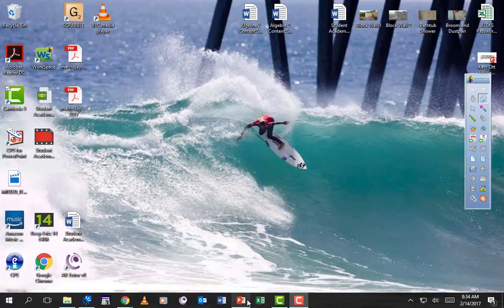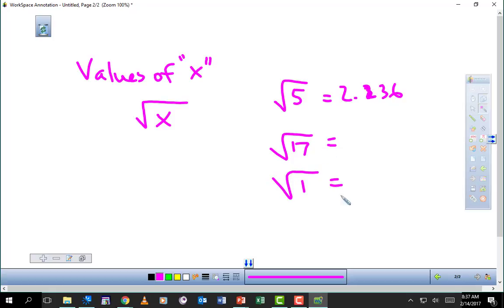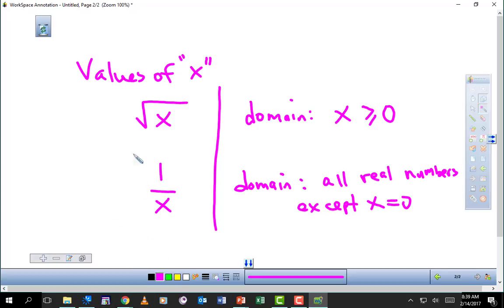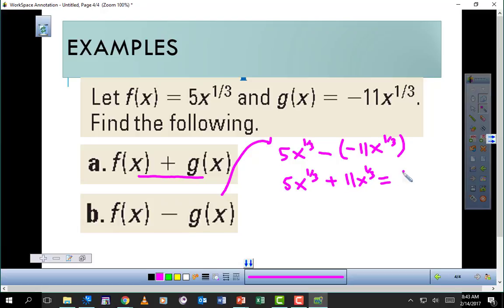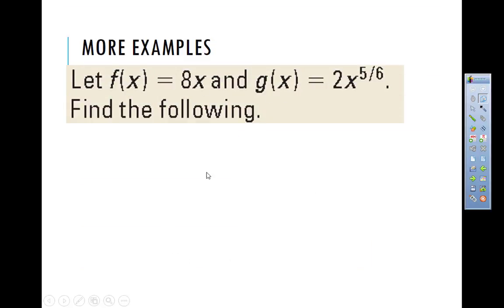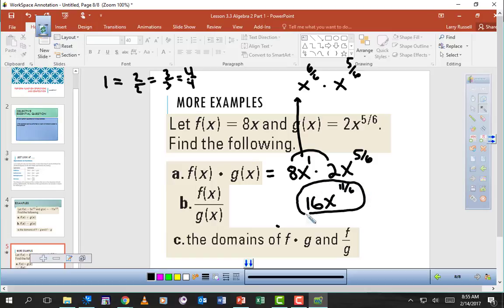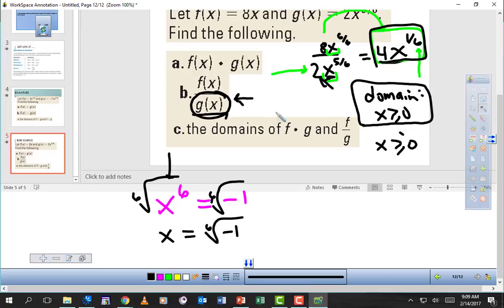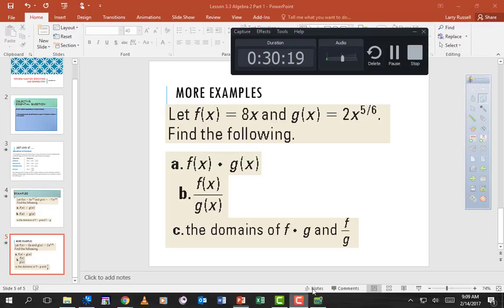Lesson 3.3 Algebra 2 Part 1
Adding, Subracting, Mulitiplying, and Dividing Nth Roots and their Domain